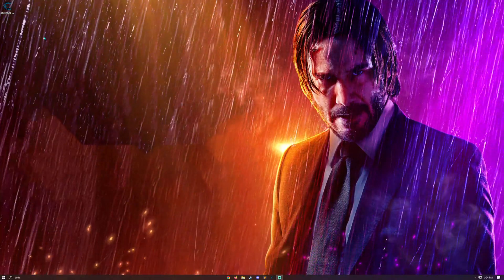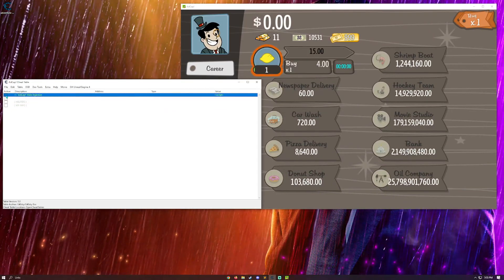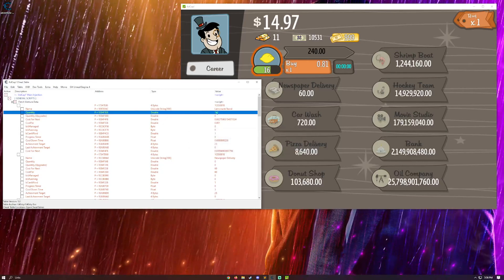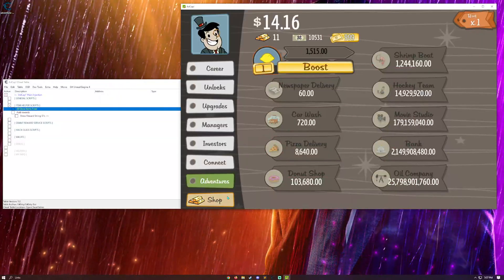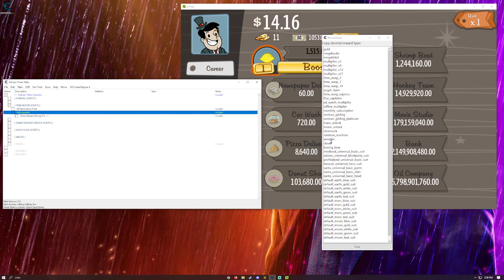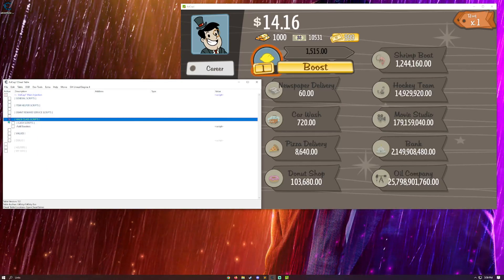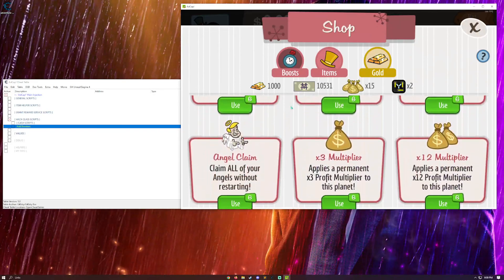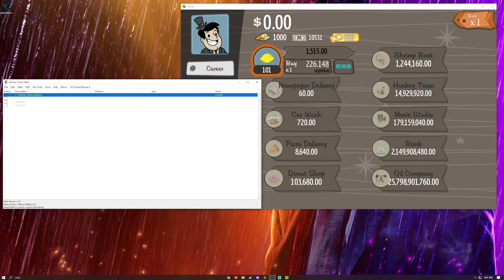Adventure Capitalist *UPDATED* - Free Gold, Megabucks, Megatickets, and More! - Cheat Table/Hack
My Adventure Capitalist Cheat Table. This table includes and adds onto my previous table made a year or two ago but with better, improved, and more functionality!